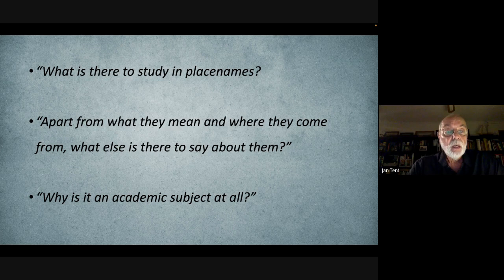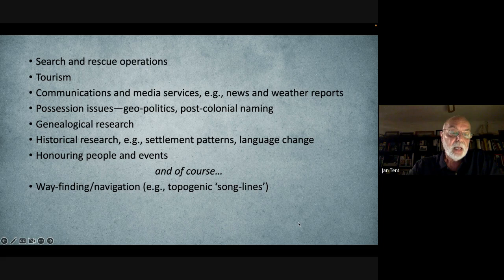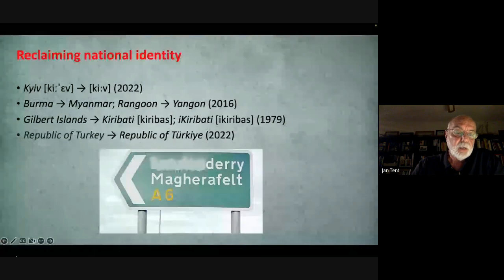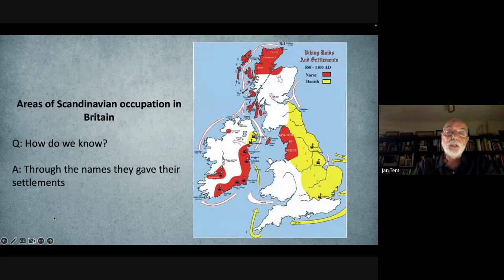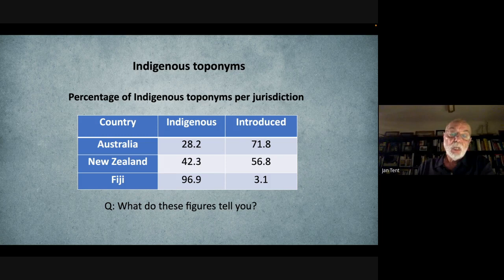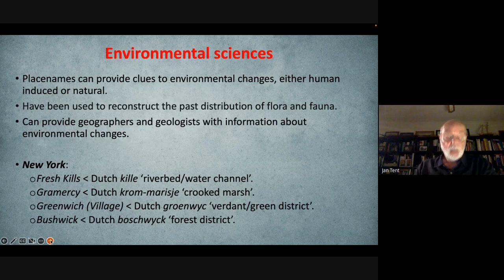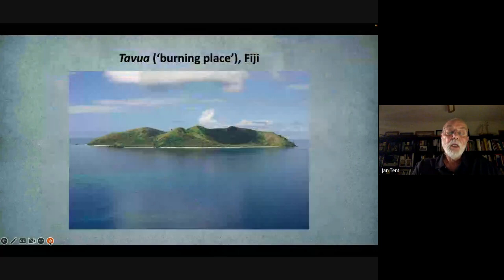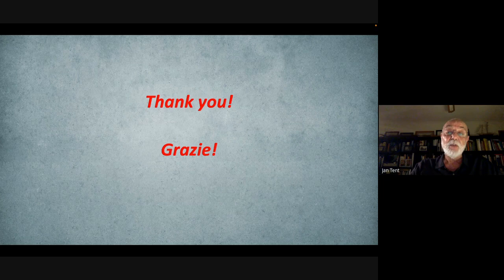(Why) Naming Matters - Toponomastics, II seminario a cura di Luisa Caiazzo e Mirko Casagranda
Il Dipartimento di Scienze Umane dell’Università della Basilicata e il Dipartimento di Studi Umanistici dell’Università della Calabria, con ilpatrocinio dell’American Name Society, propongono un viaggio in tre tappe alla scoperta del mondo dell’onomastica sotto la guida di studiose e studiosi di fama internazionale.

Come UNIDEA ne curiamo la trasmissione in differita sul nostro canale YouTube e diffusione dei seminari sui nostri canali social.

Ecco l'intervento del 10 gennaio 2023 –Toponomastics – Prof. Jan
Tent, Australian National University & Macquarie University